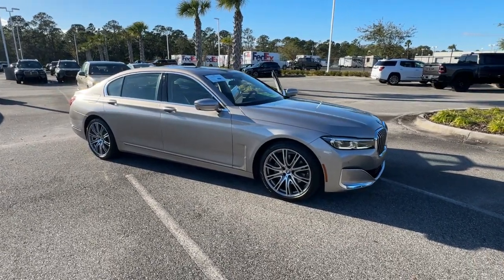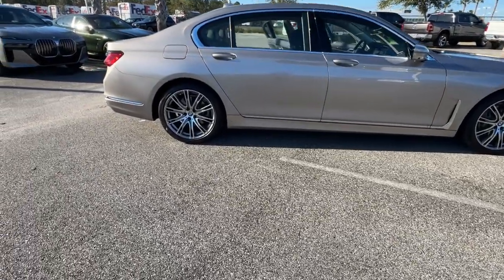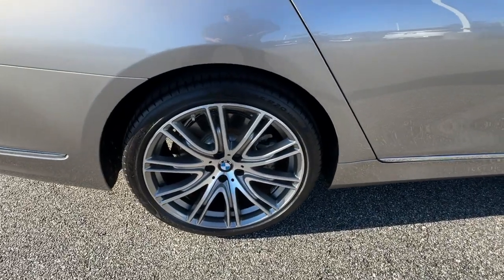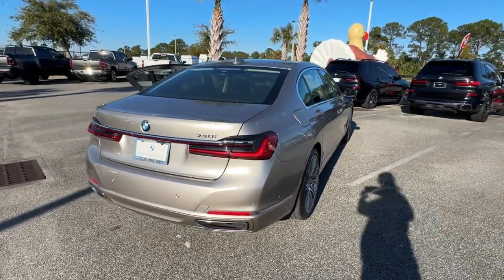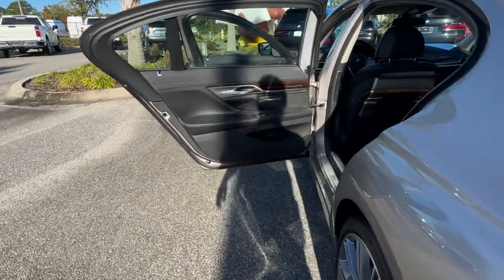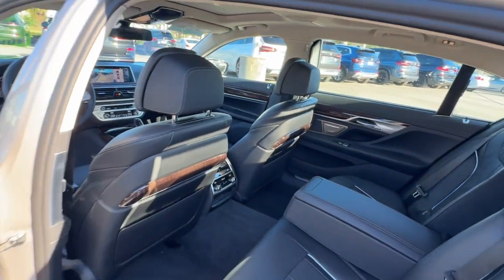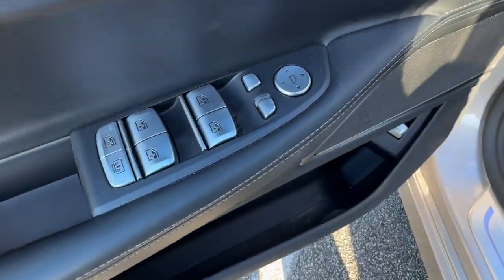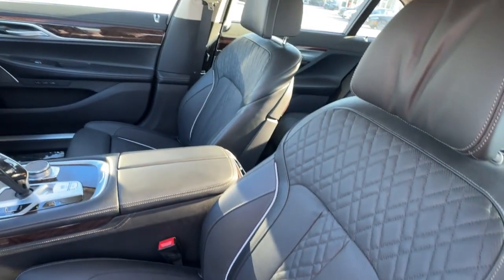2022 BMW 7_Series 740i FL Daytona, Palm Coast, Port Orange, Ormond Beach